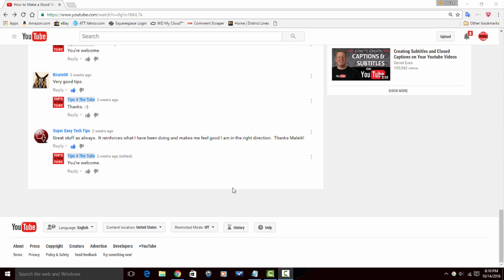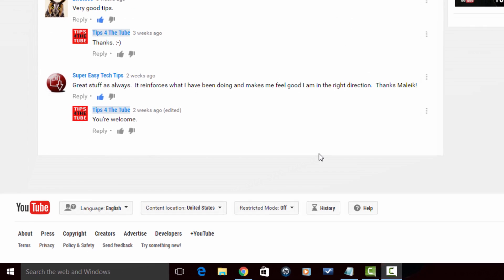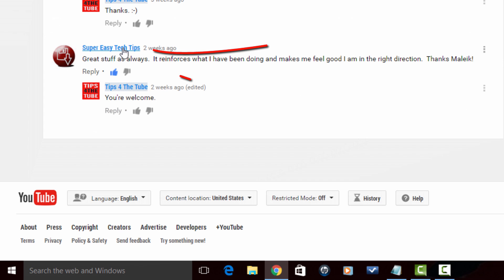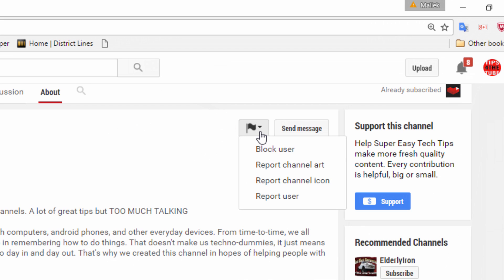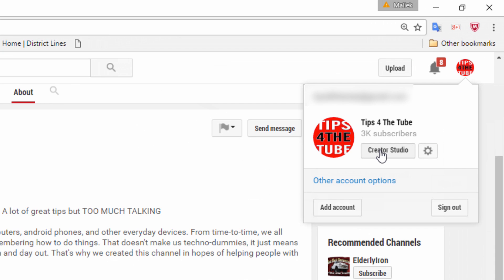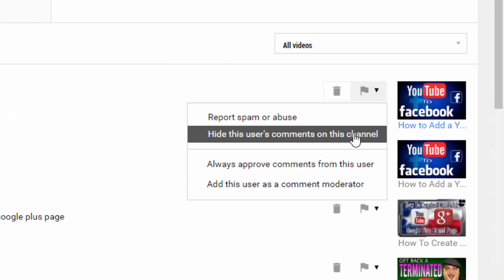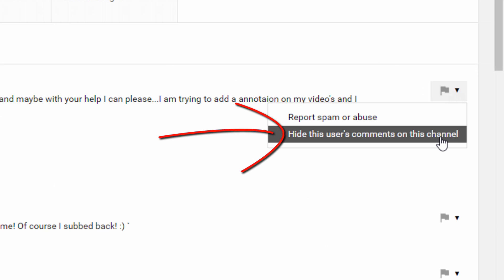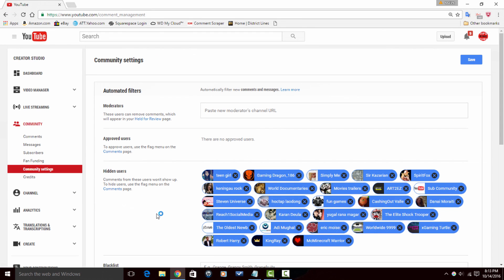How to Block Someone on your YouTube Channel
Learn how to block someone on your YouTube channel. This video will show you how to ban users when someone is doing something on your YouTube channel that you do not like. If a users is making negative comments, swearing, cursing, attacking someone, or trolling you can easily block them from your channel. There are four ways to block, ban, or hide a user from your YouTube channel. You can do it from the comment section, the users YouTube channel, the Comments section under Community in Creator Studio, and the Message section under Community in Creator Studio. The option to hide a user from your channel basically blocks them from interacting with you on YouTube. You can also see all of the users who you have banned from your channel in the community settings section of the Creator Studio. If you ever have someone leaving links, spamming, or being mean to others on your channel this is a great way to get them out of your life or good.

FAN MAIL & PRODUCTS:
Tips 4 The Tube